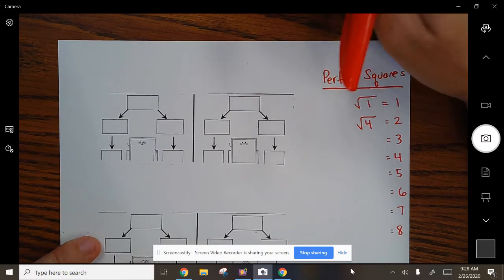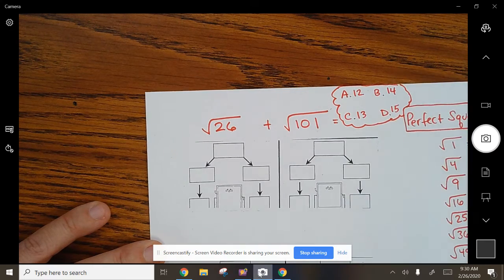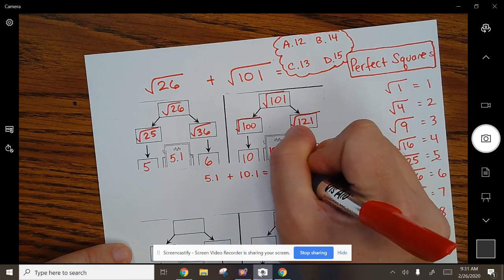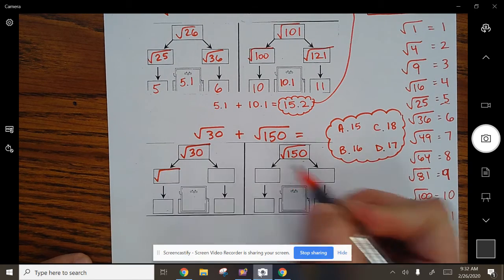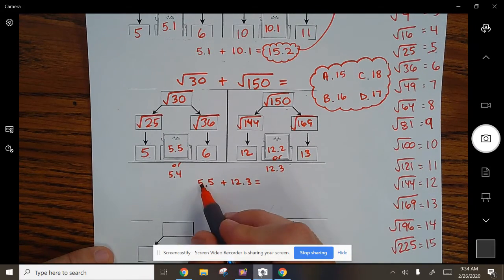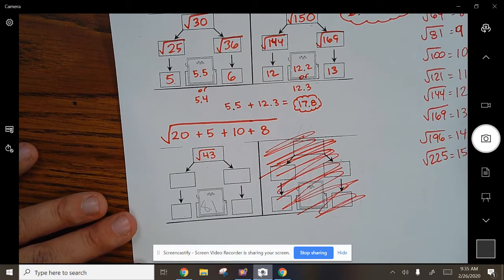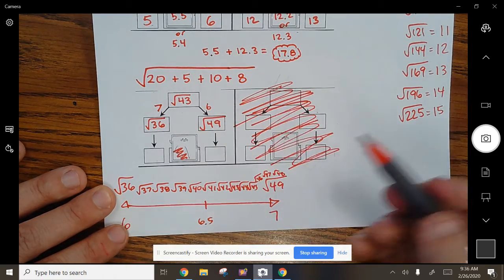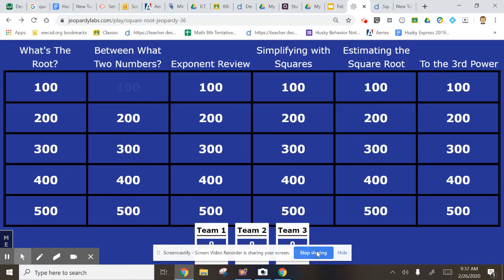Square Roots (Spicy)